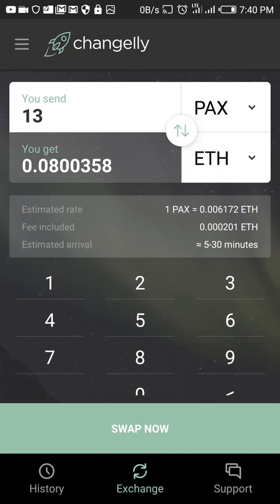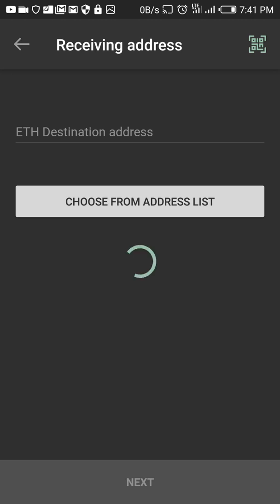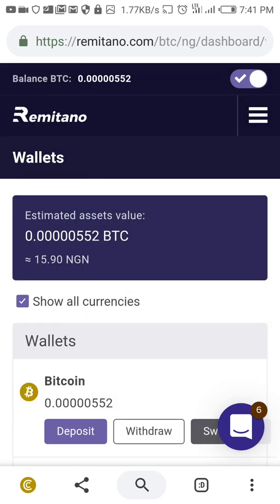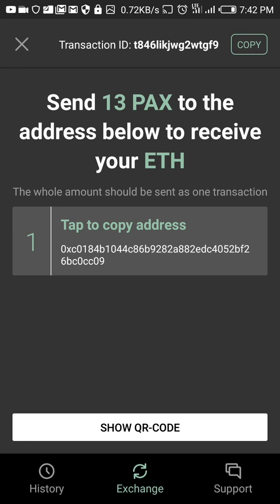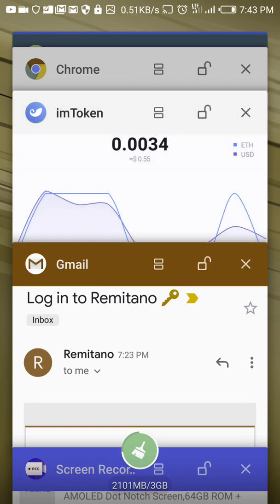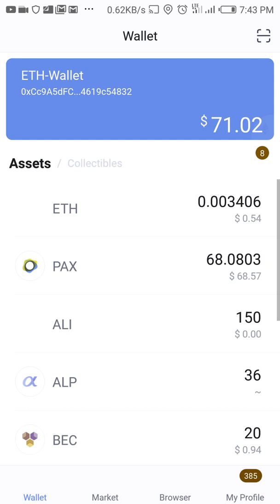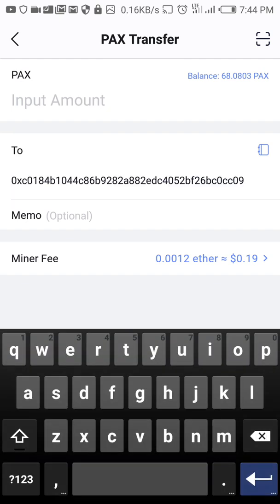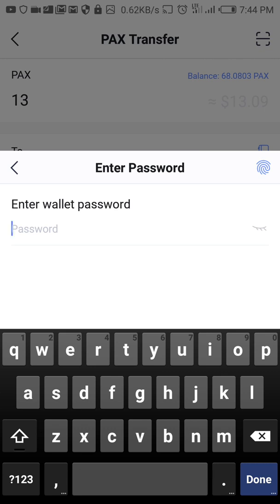HOW TO USE CHANGELLY EXCHANGE TO SWAP PAX TO ETH AND RECEIVE IN REMITANO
Remitano is a P2P exchange for local currency.